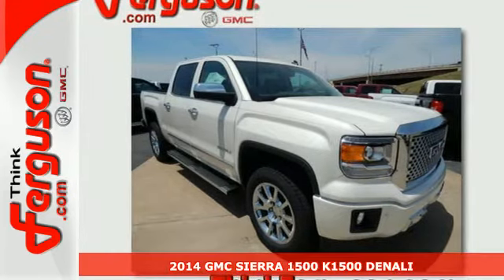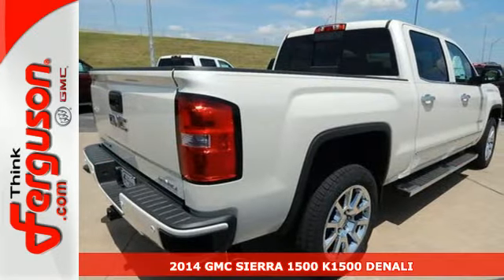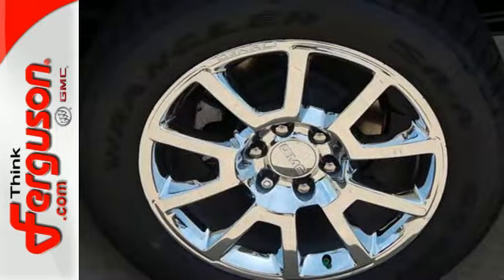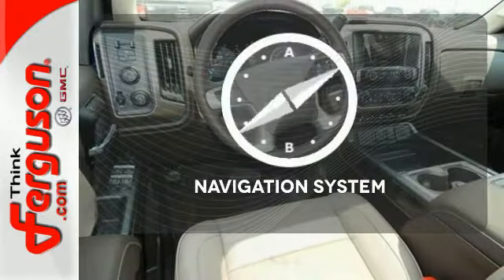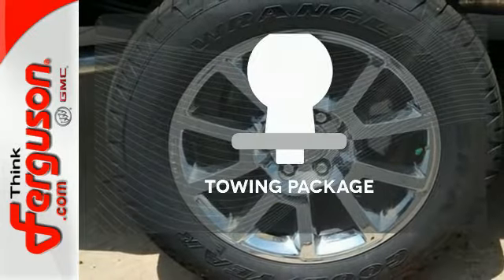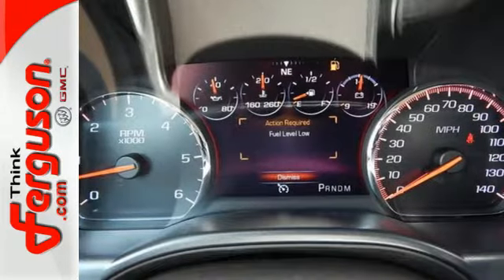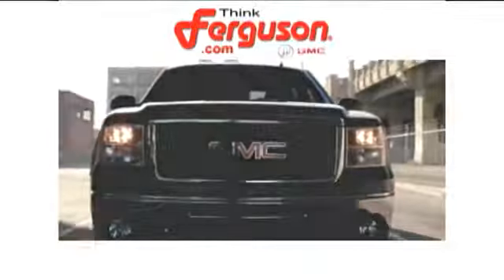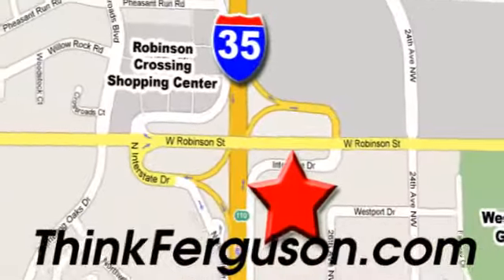2014 GMC SIERRA 1500 K1500 DENALI Norman OK Oklahoma-City, OK G7760 - SOLD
Year: 2014
Make: GMC
Model: SIERRA 1500 K1500 DENALI
Engine: 6.2 Liter 8 Cylinder
Transmission: 6 Speed Automatic
Color: WHITE DIAMOND TRICOAT
Interior: COCOA/DUNE
Stock #: G7760

Address:
1015 North Interstate Drive